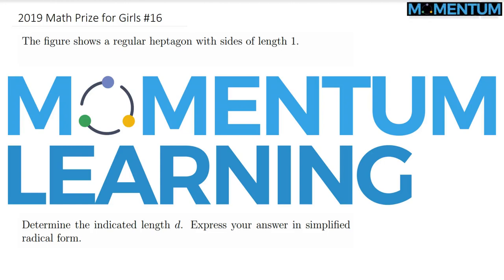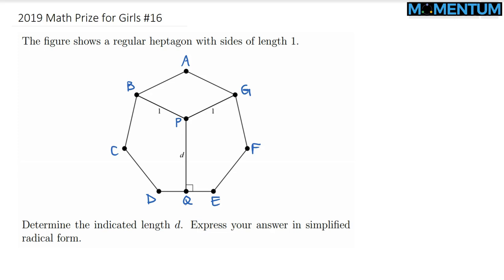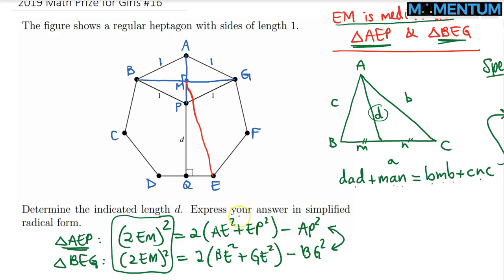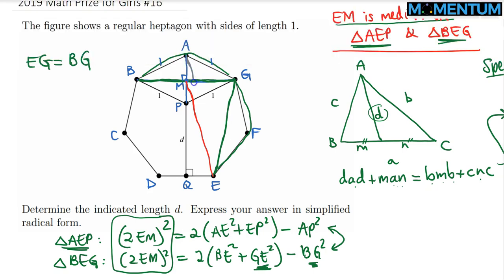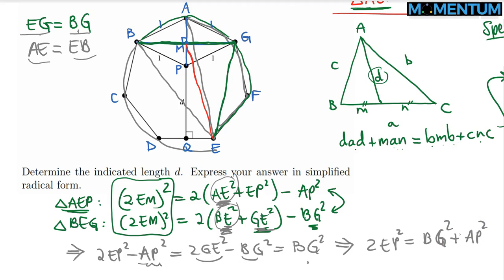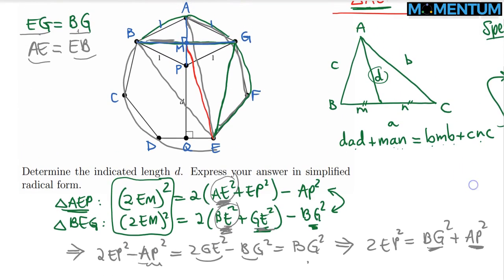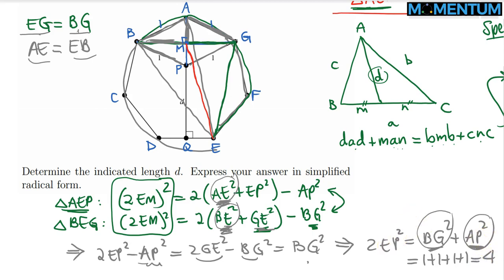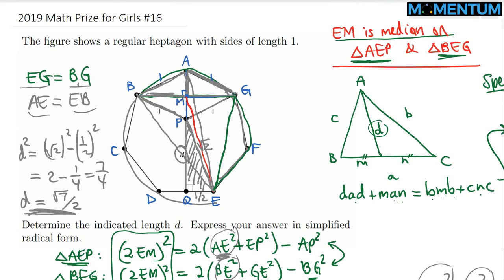2019 Math Prize for Girls Problem 16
Solution makes use of an adaptation of Stewart's formula to calculate the length of the median.